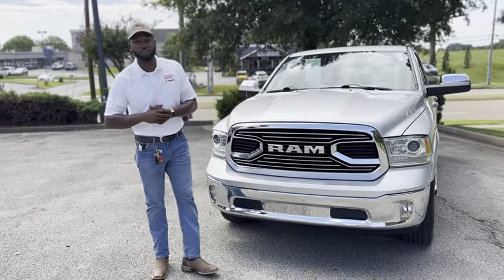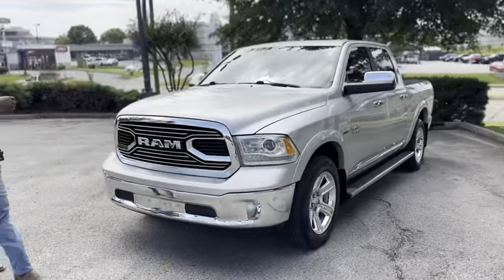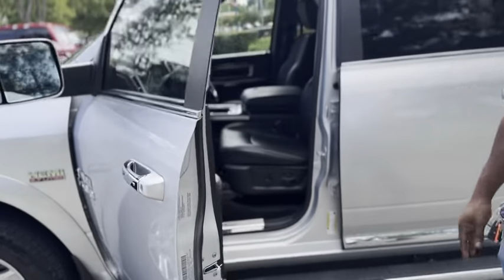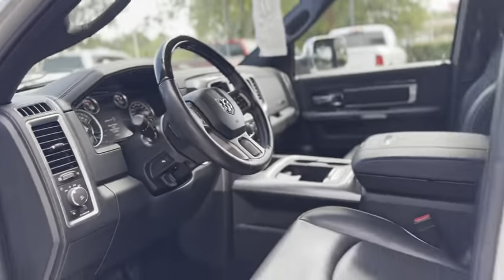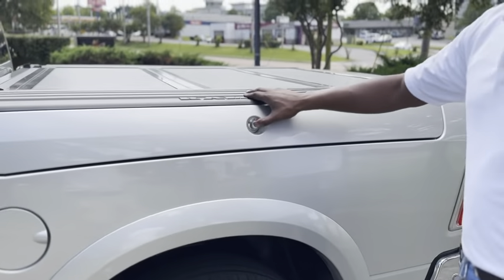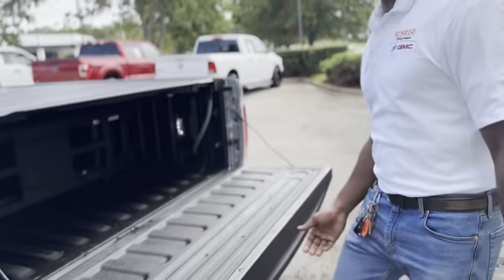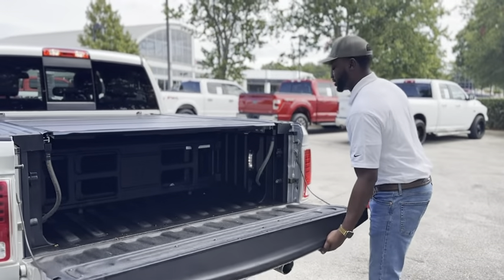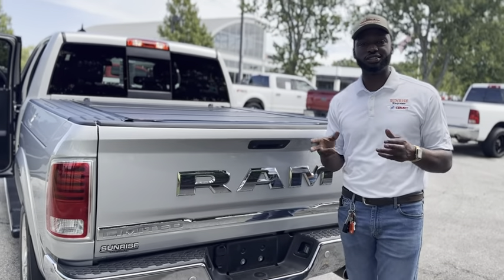2016 RAM 1500